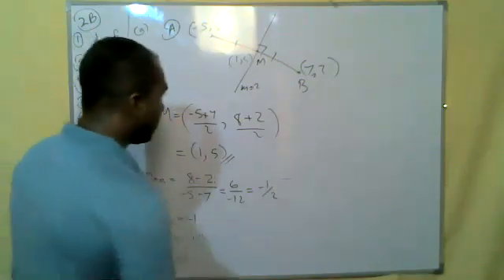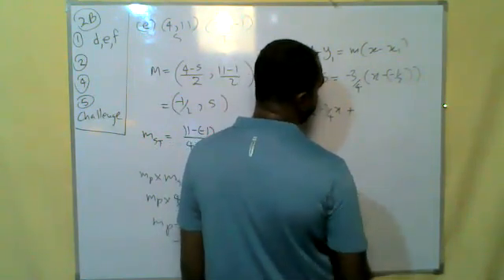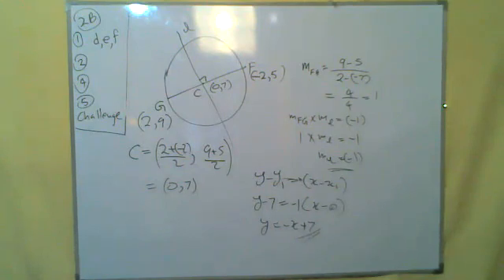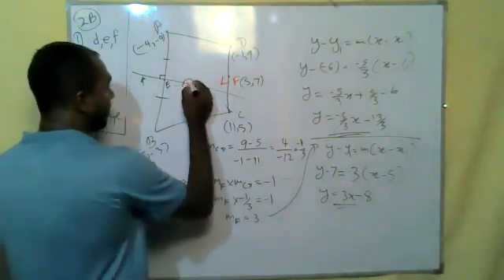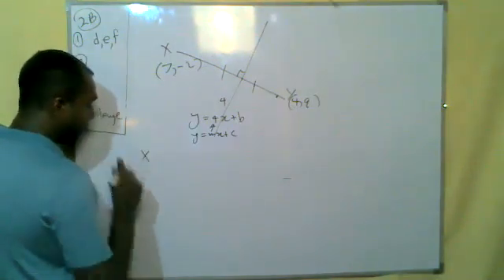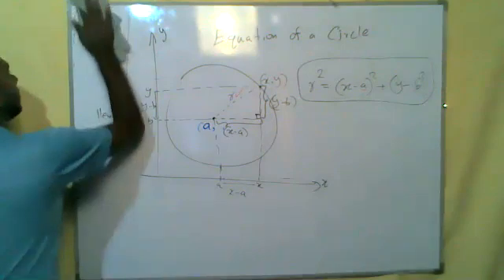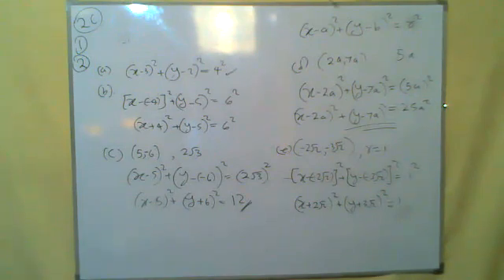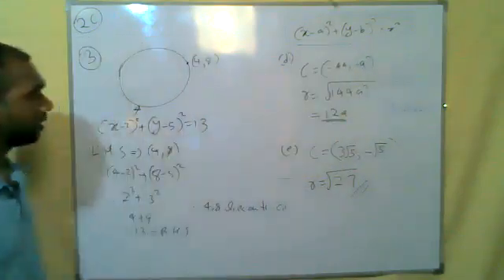IAS Mathematics - P2 Coordinate Geometry in the XY plane 2021-04-27 08.00 AM Session 02